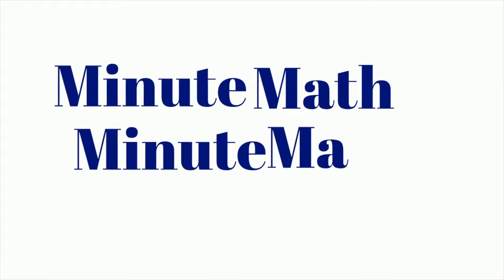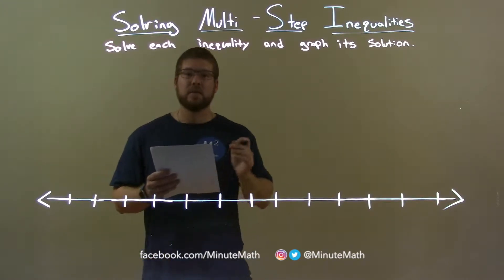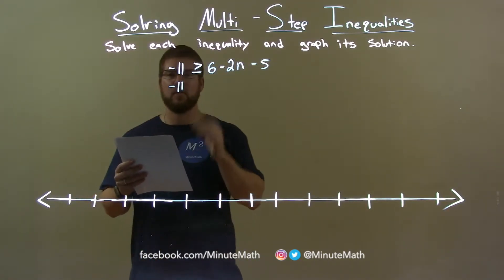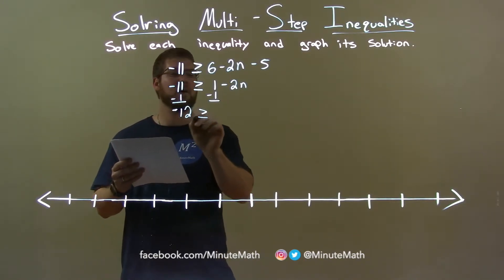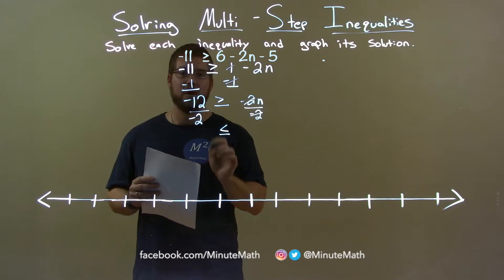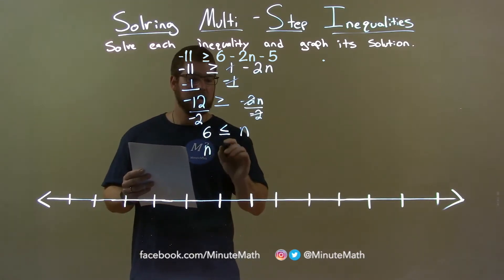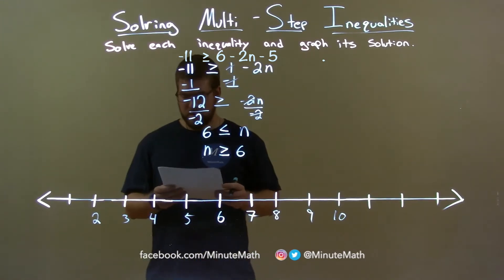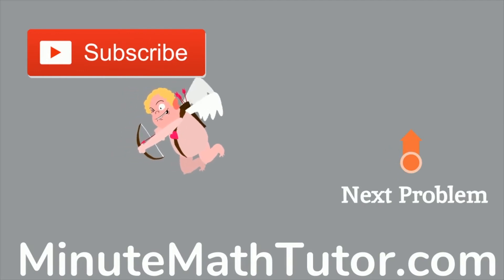Solve and Graph -11≥6-2n-5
In this math video lesson on Solving Multi-Step Inequalities, I solve the inequality -11 greater than or equal to 6-2n-5 and graph its solution.